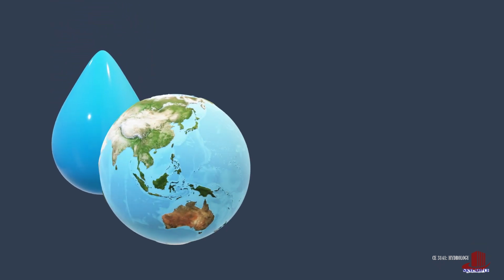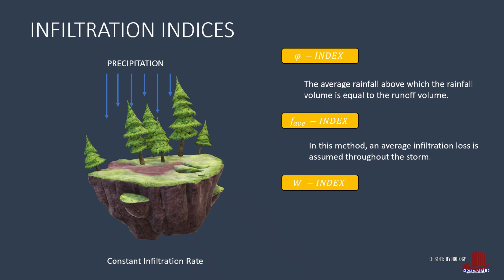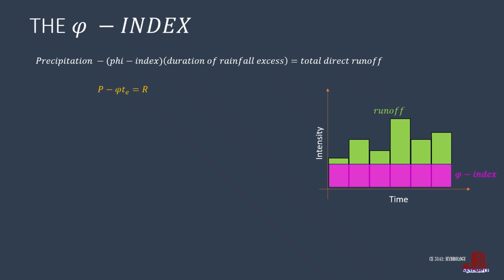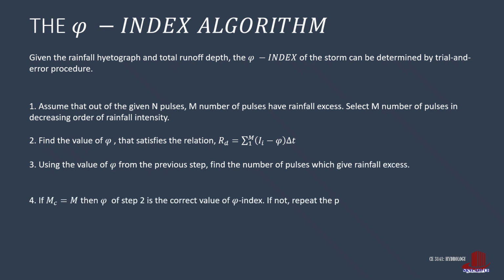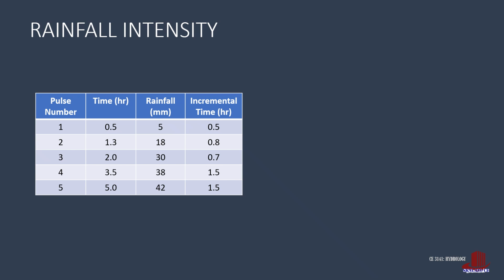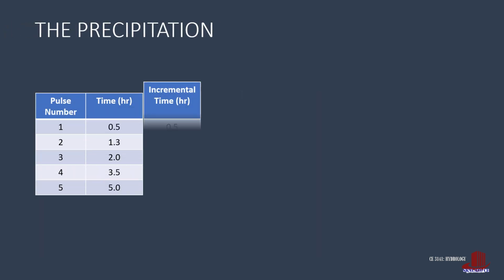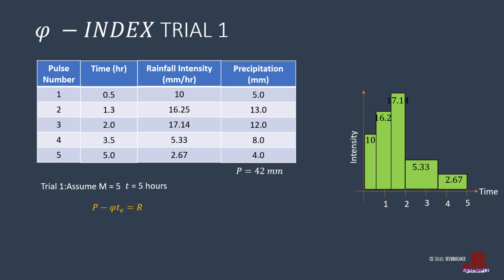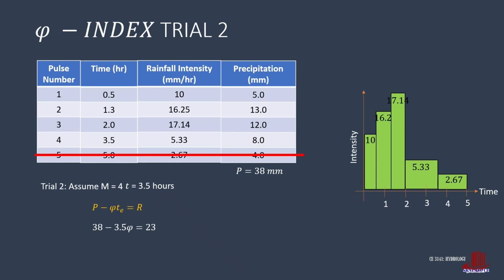INFILTRATION INDICES: PHI INDEX: EXAMPLE 3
The example in this video contains time of irregular intervals.